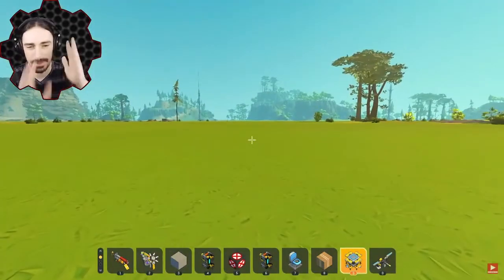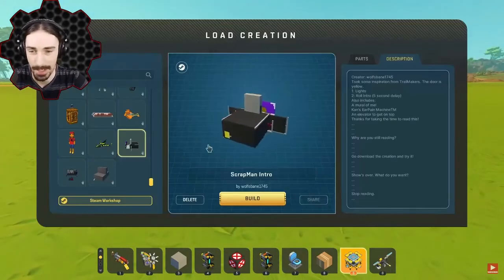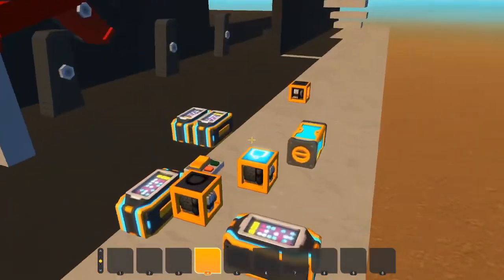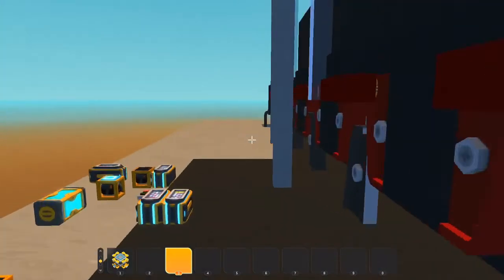ScrapMan's Intro made in Scrap Mechanic [Almost Perfect]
I Made ScrapMan's Intro made in Scrap Mechanic